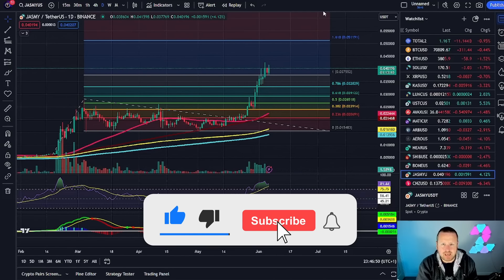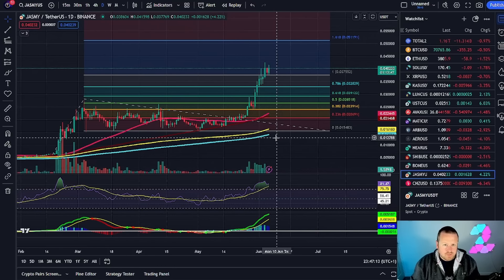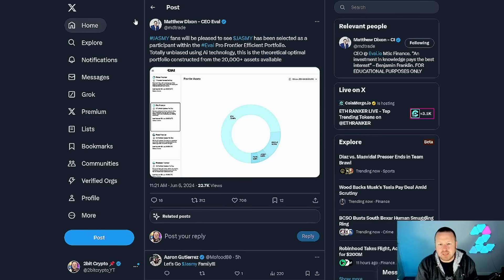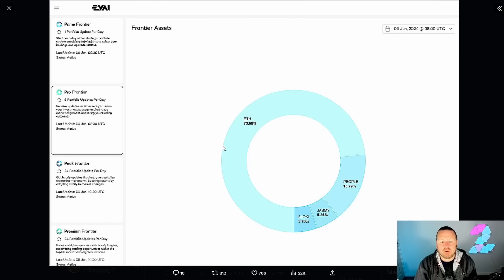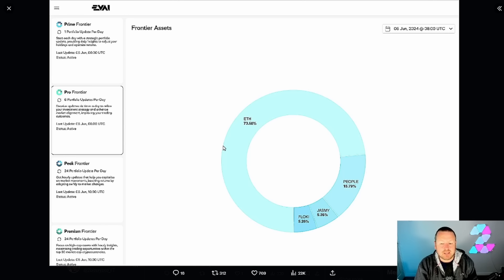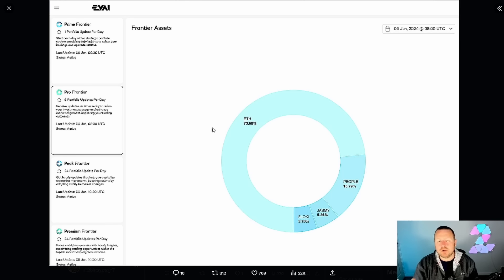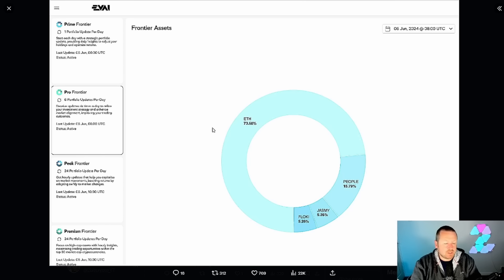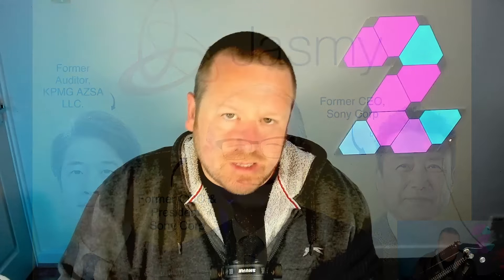JASMY COIN LOCKUPS INSTITUTIONS & BIG MONEY COMING | THIS IS WILD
There is more coming that people dont understand. lockups and big companies are here

Our token launch coming Soon on BASE